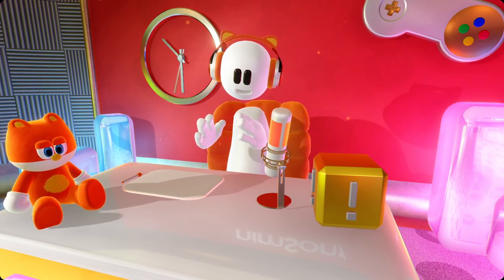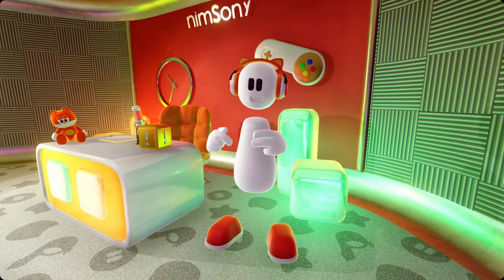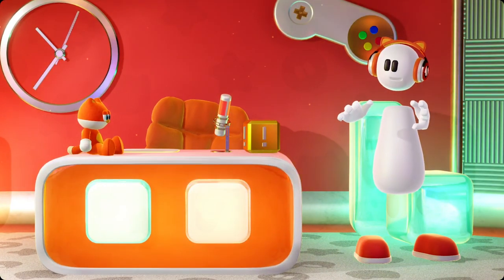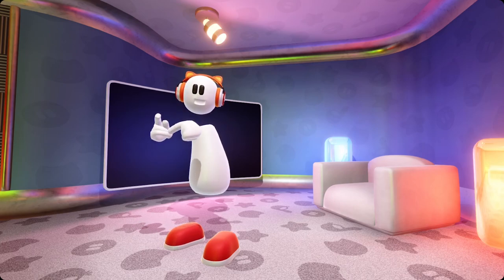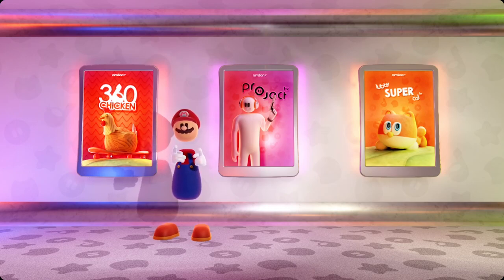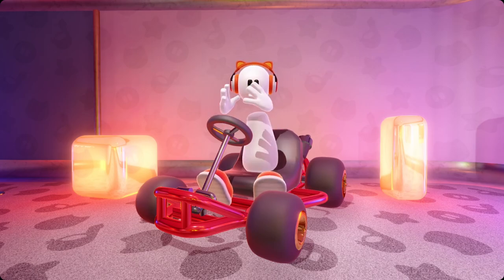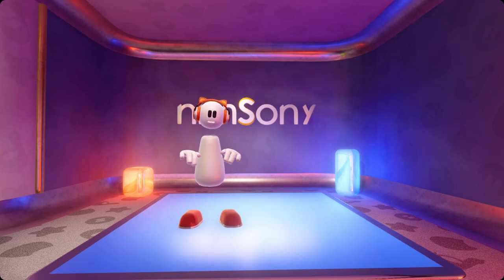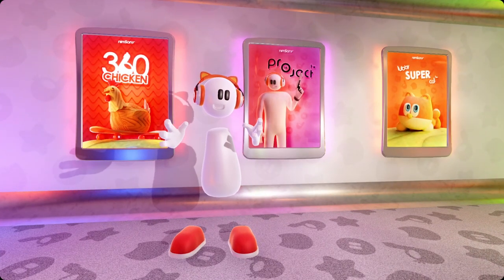V-TUBE STUDIO TOUR - State Machines & Advanced Mechanics!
Advanced transitions between areas using multiple layered state machines.
The smoothest way to move around a virtual studio!